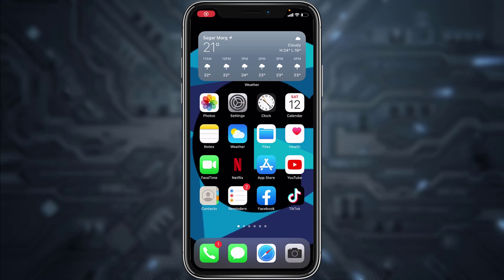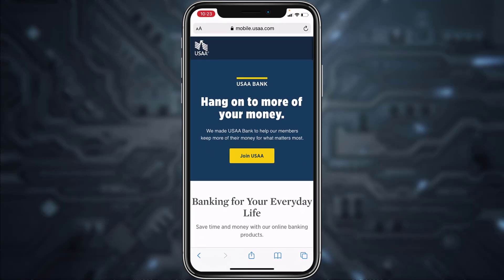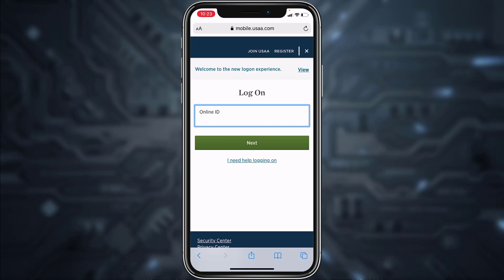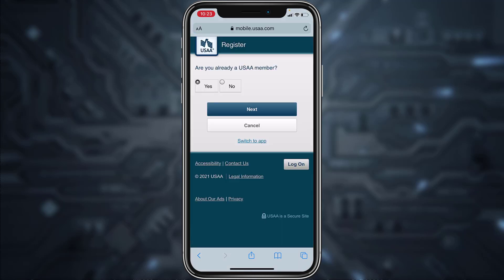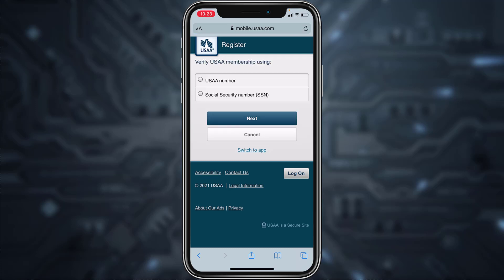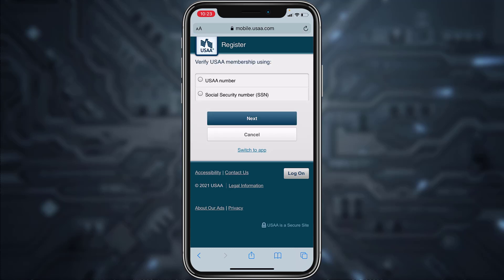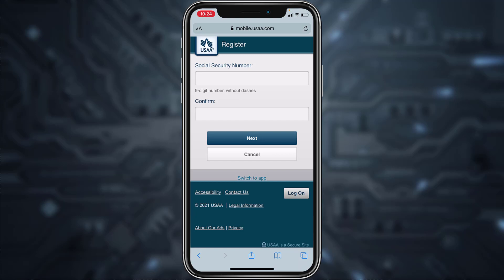USAA Bank Online Banking Registration | Mobile Banking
The present tutorial depicts the step by step procedure for logging in to online banking of USAA Bank. By logging in, you can access all the online banking services offered by the USAA Bank.

Follow the steps listed below in order to sign up to USAA Bank online banking:
1. Open any desired web browser and go
2. Tap on join USAA option followed by register.
3. Tap on yes if you already are a member then tap on next.
4. Select the desired mode of verification and tap on next.
5. Fill in the verification details and tap on next.
6. Follow the steps as mandated to complete the registration.